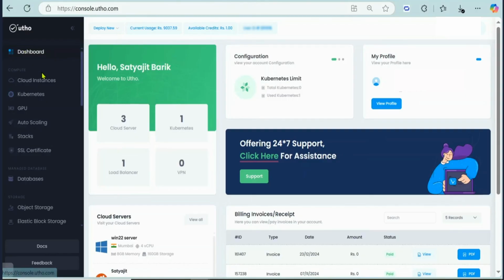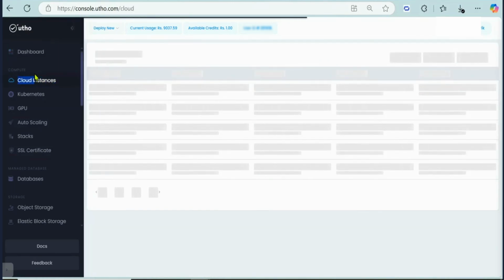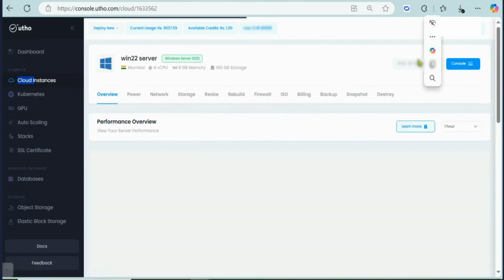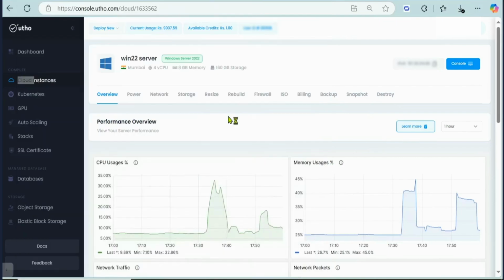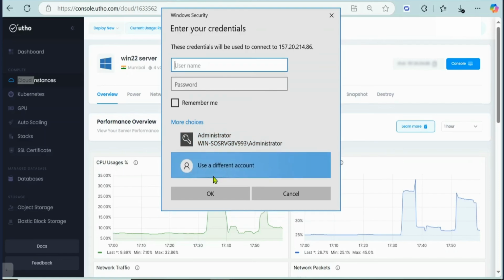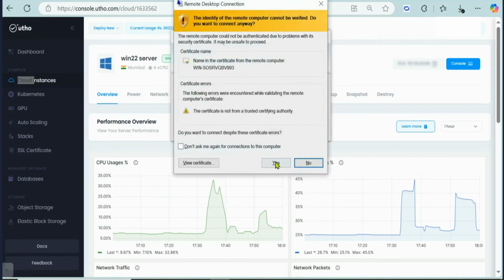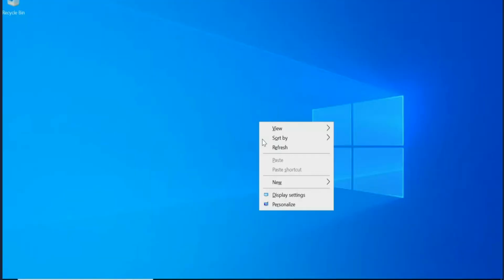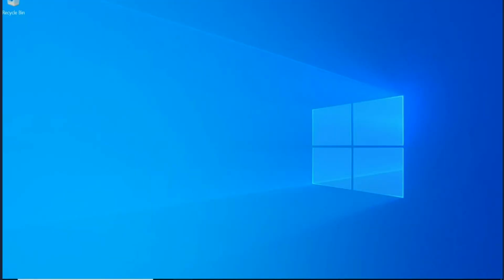Accessing a Windows Server Remotely: Using the RDP Service in Utho Cloud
Explore how to connect to your Windows Server on Utho Cloud with this step-by-step guide! Whether you're a beginner or an experienced user, this tutorial will help you seamlessly access your cloud instance using Remote Desktop Protocol (RDP).

In this video, you'll learn how to:
✅ Navigate the Utho Cloud Dashboard and locate your Cloud Instance
✅ Copy the public IP and connect via RDP on your local system
✅ Enter your credentials and securely access your Windows server
✅ Configure your server for web apps, software installations, and more

Get started with Utho Cloud, India’s first public cloud provider, today! ☁️💻